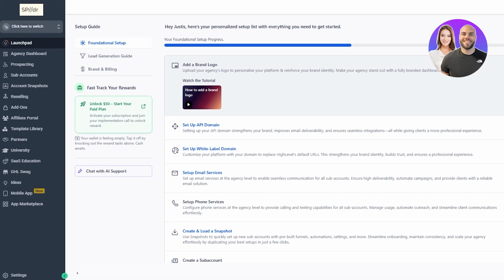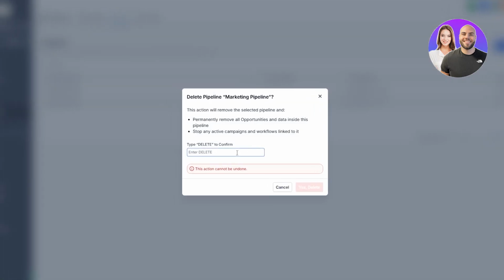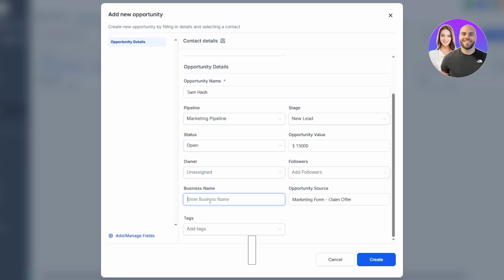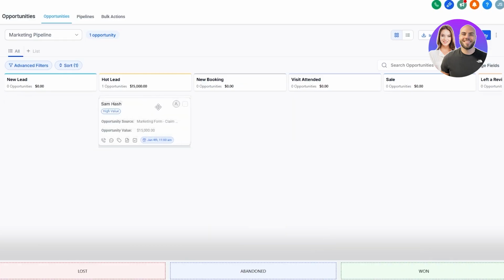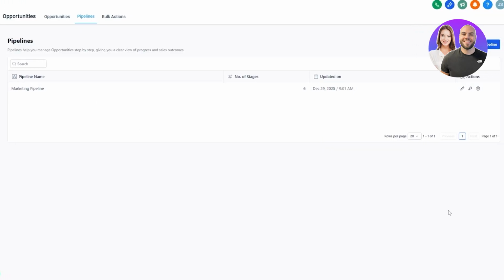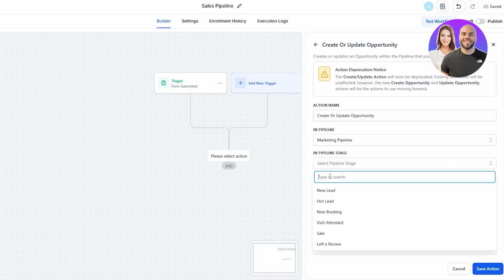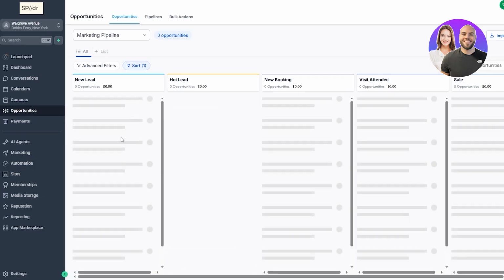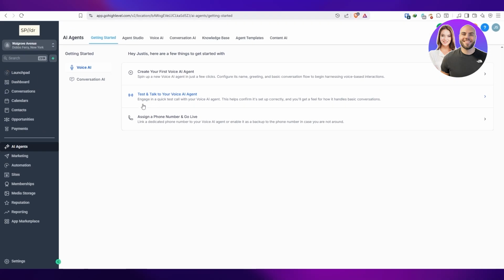GoHighLevel Opportunities and Pipelines (Updated for 2026) - Full Tutorial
In this video, we show you everything you need to know about GoHighLevel Opportunities and Pipelines, including how to set them up and use them effectively to manage leads and sales.